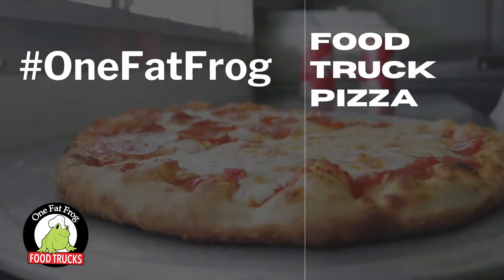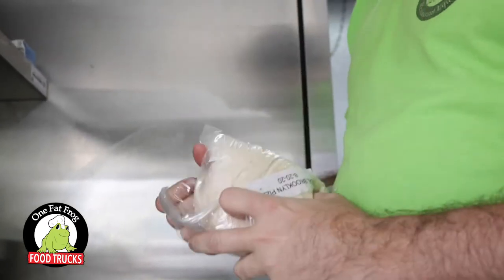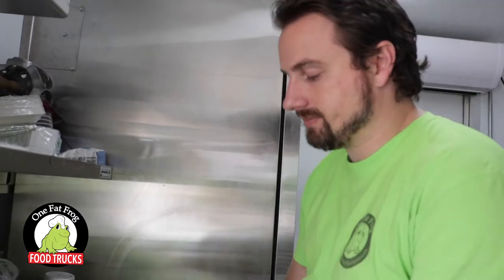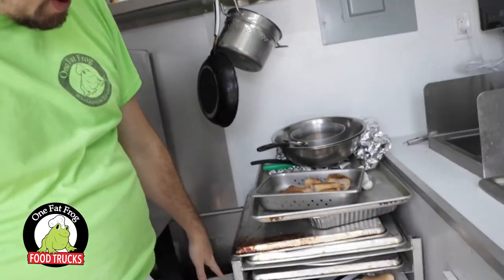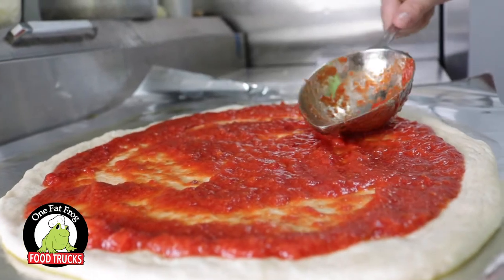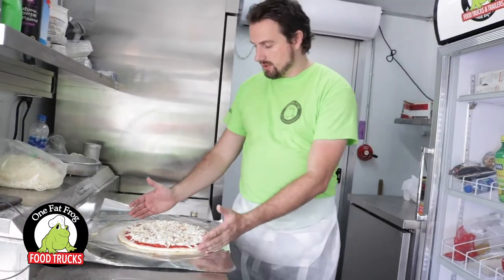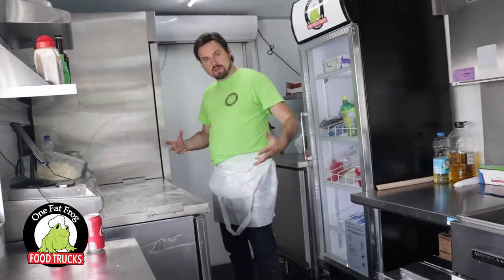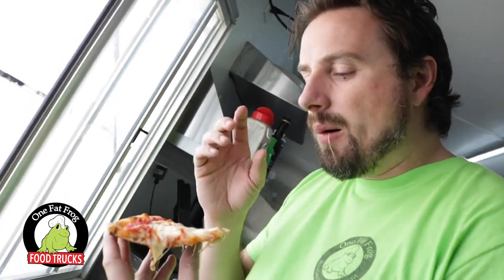How to make pizza in a food truck - Ryan makes pizza in One Fat Frog's test kitchen food trailer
One Fat Frog's ever changing test kitchen is currently equipped with a pizza oven so we weren't going to miss the opportunity to show you the workflow when creating world class pizza in a world class food trailer.
Give our team a call to see how to start on your own pizza truck.

Call Today!

Open:
Mon-Fri 9am-5pm
Sat 10am-3pm